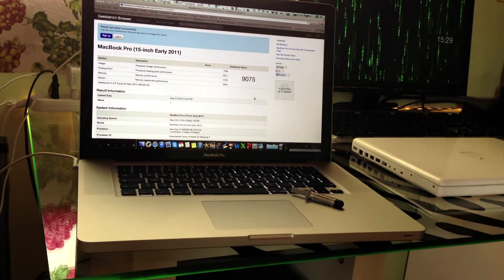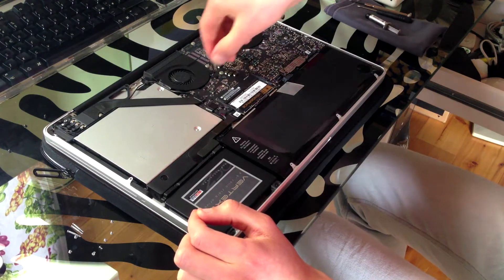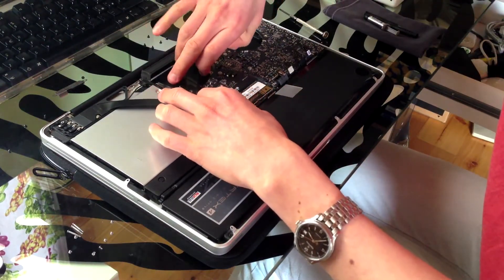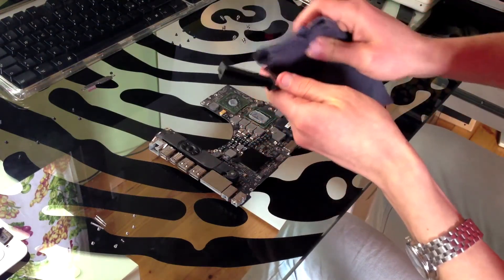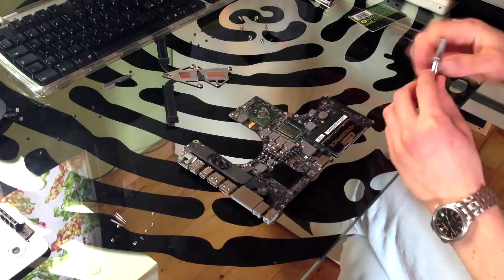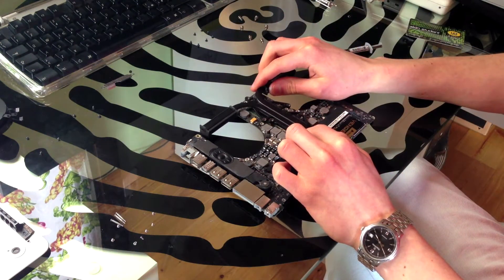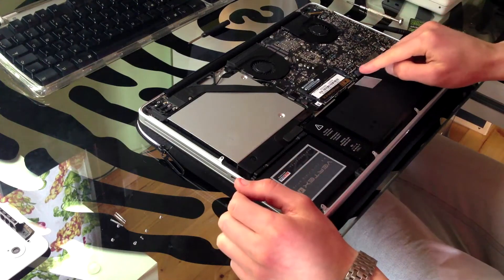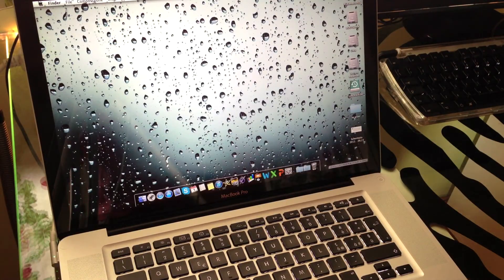MacBook Pro Thermal paste tutorial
In this quick video (that ended up being not-so-quick) I show how I replaced the thermal compound in my 15" MacBook Pro. Although this video is specific to the 2011 15" MacBook, most of the process applies to all unibody MacBooks (and laptop computers in general).